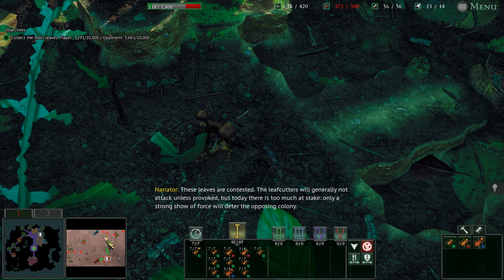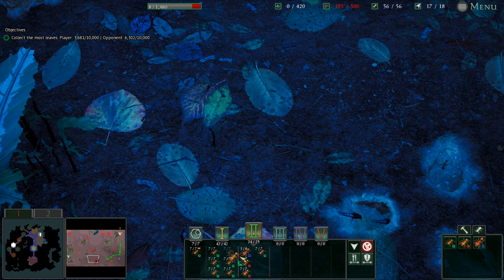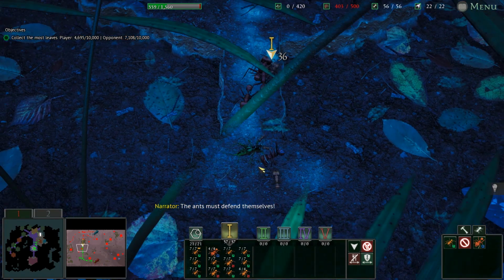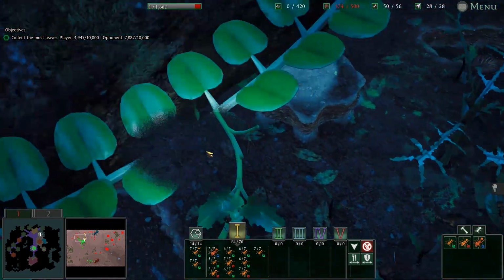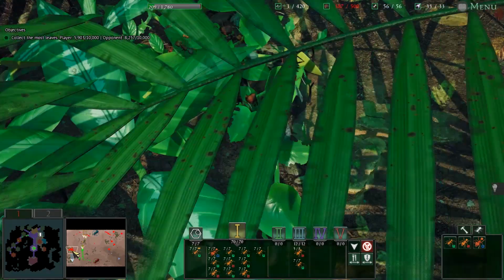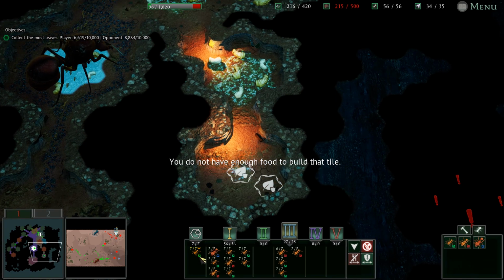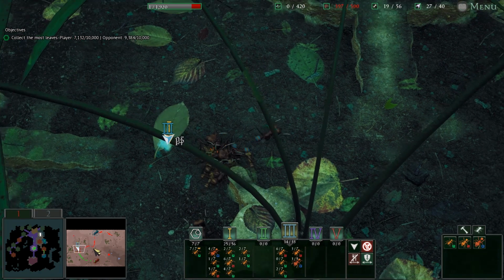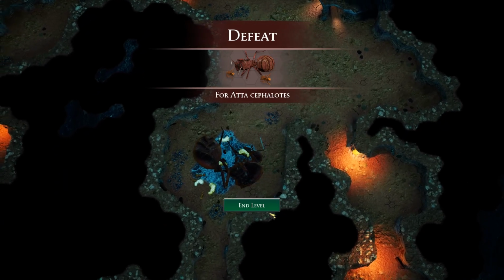ANTS!! part 10